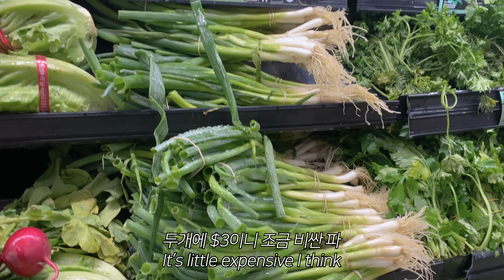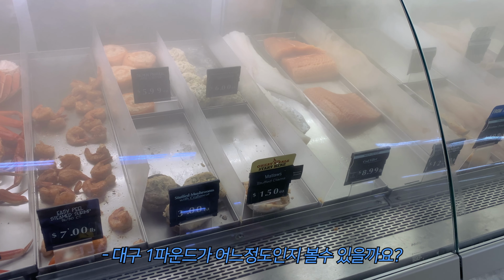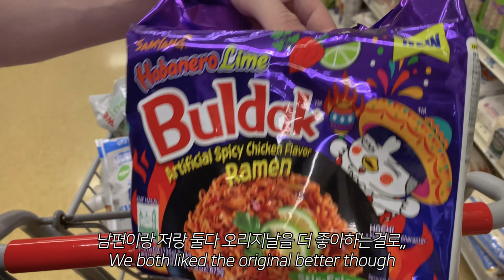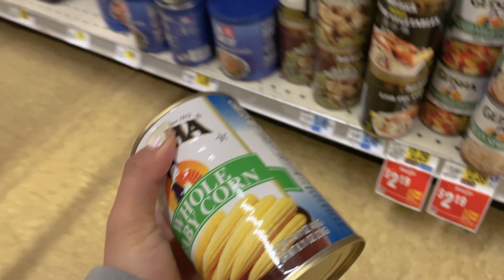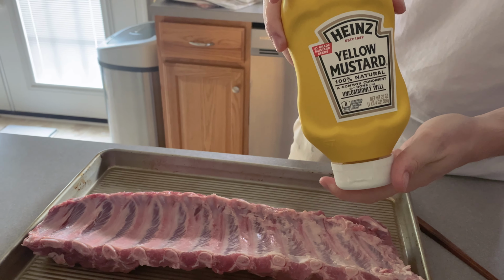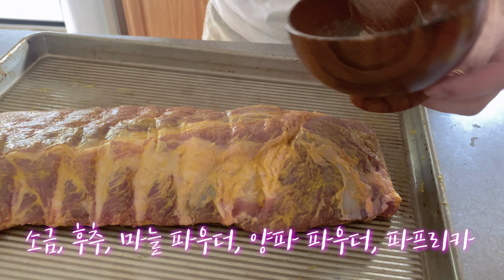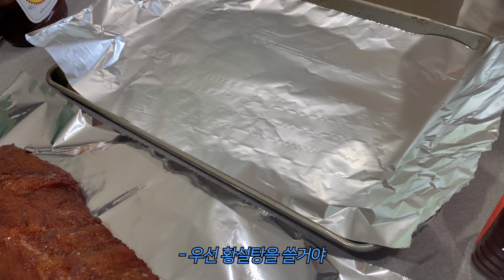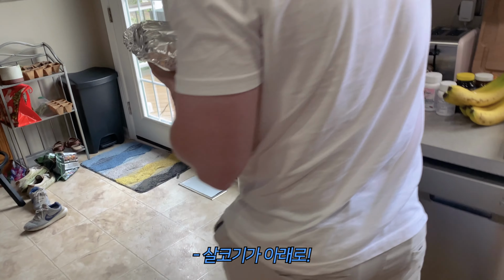[ENG] 🇺🇸국제부부 미국 일상 브이로그 ✨ | 장보고 폭립 만들어 먹는 남편 요리 브이로그 ❤️ 불닭볶음면도 사먹음 🔥🔥| 마트 장보기 브이로그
🔸여러분의 좋아요👍🏻와 구독❤️은 영상만들기에 큰 도움이 됩니다

* 영상은 화질(고급)에서 2160p로 보시면 더 선명하게 시청하실 수 있습니다.
* Please set the video quality to 2160p for better quality.

오랜만에 돌아온 미국 일상 브이로그입니다.
8월에 올리는 5월달의 일상이지만 재미있게봐주세요!

Hey everyone!
I'm back with the US vlog finally!
Hopefully you can enjoy it! Thanks!